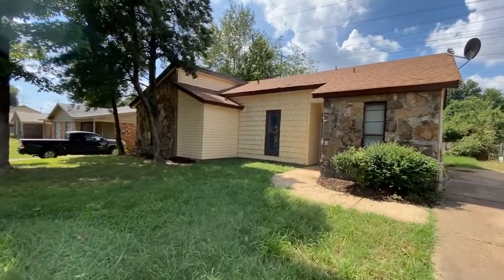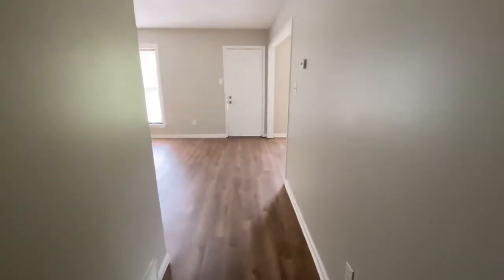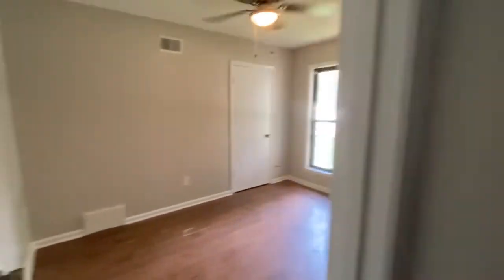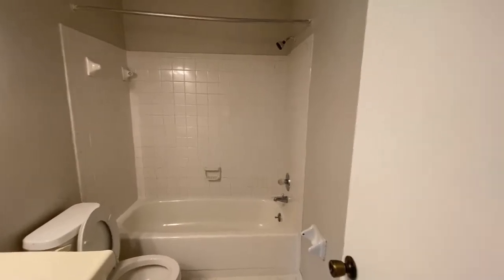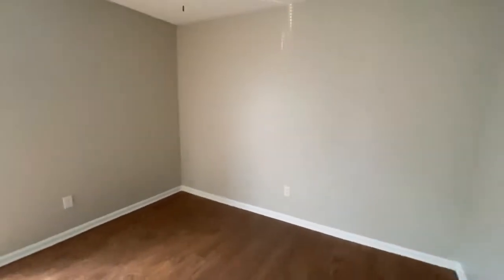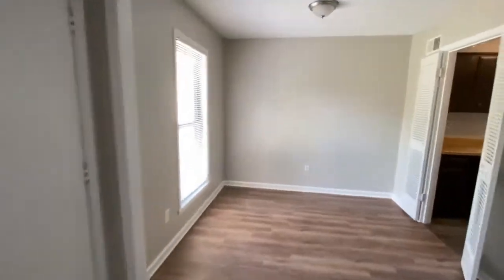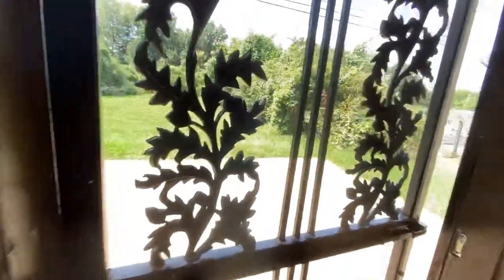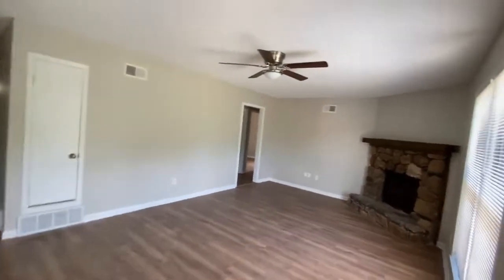3379 Barbwood Rental Walk Through